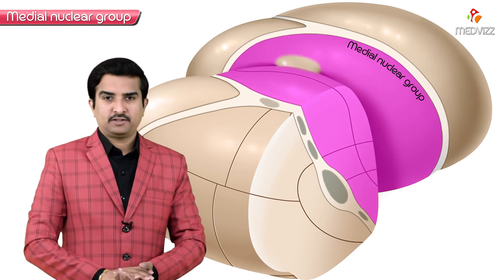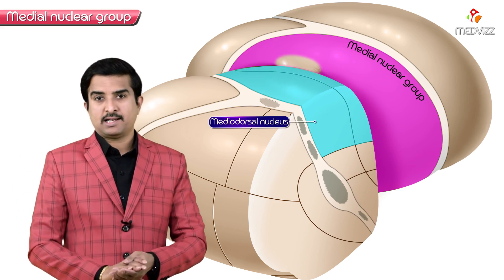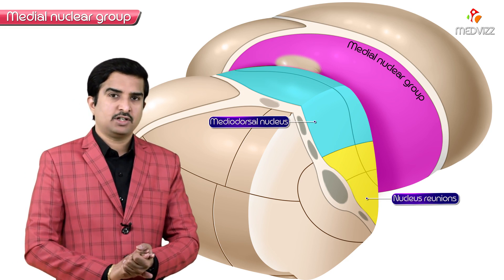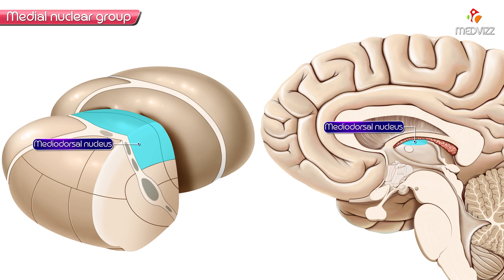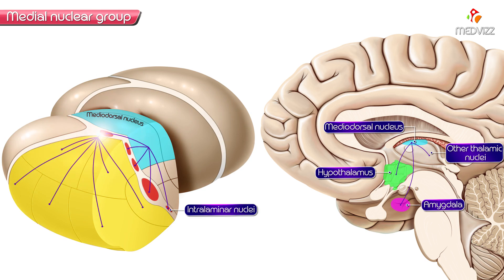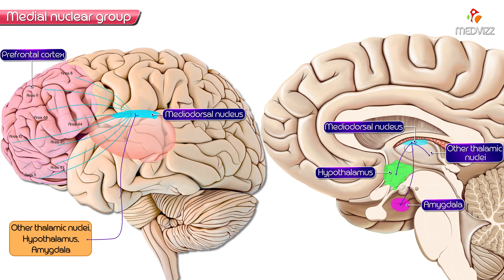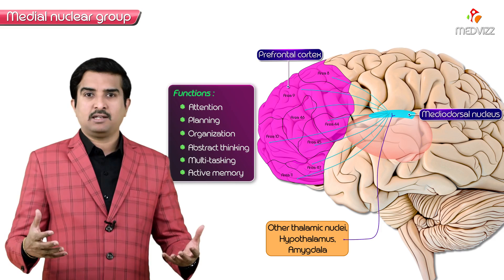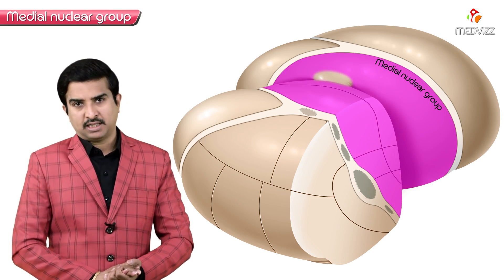Medial Nuclear Group Of Thalamus - Neuroanatomy Animations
Medial Nuclear Group Of Thalamus

In the medial segment of the thalamus, there are three nuclei. The median nucleus is the most medial of the three structures. The medial dorsal nucleus is superior to the medial nucleus, but both are lateral to the median nucleus and medial to the internal medullary lamina.

This cluster of nuclei are responsible for integrating special (olfactory), somatic and visceral afferent information with emotions. The largest of the three medial nuclei, the medial dorsal nucleus, has both efferent and afferent connections with the nuclei of the hypothalamus as well as with the prefrontal cortex.

The midline nuclei can be divided into three: rhomboid, reuniens and parataenial nuclei. The entire group is located ventrally to the central medial nucleus. Their communications are as follows:

Hypothalamus (afferent)
Periaqueductal grey matter of the midbrain (afferent)
Spinothalamic tract (afferent)
Medullary reticular formation (afferent)
Pontine reticular formation (afferent)

Hippocampal formation (efferent)
Amygdala (efferent)
Nucleus accumbens (afferent)
Cingulate (reciprocal)
Orbitofrontal cortex (reciprocal)
As illustrated by their connections, the midline nuclei are important in the limbic system. In addition, they may also play a role in memory and arousal.